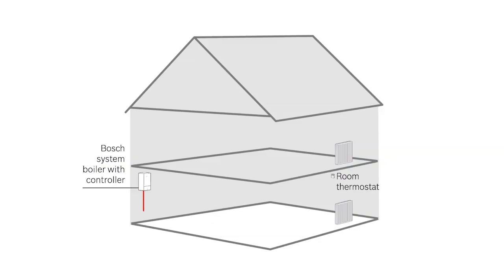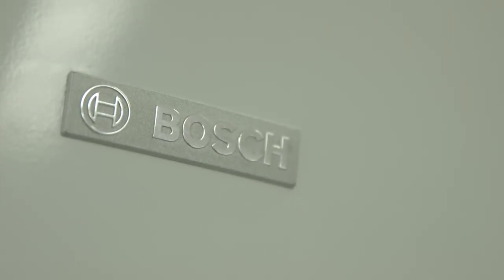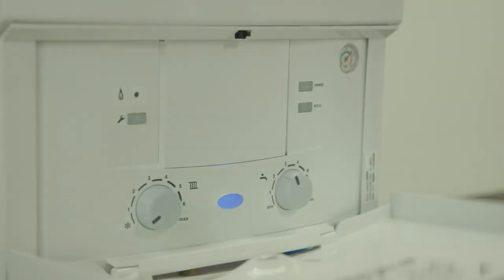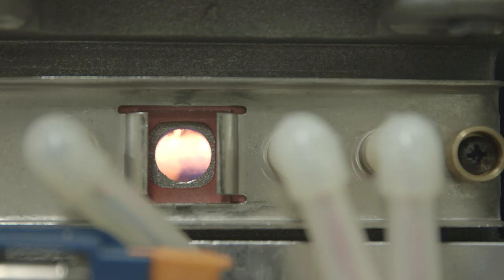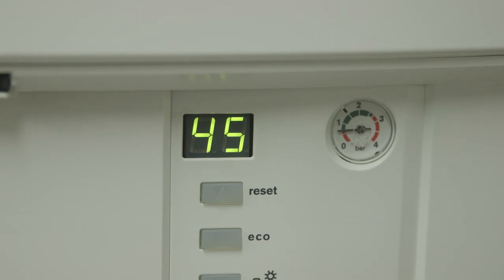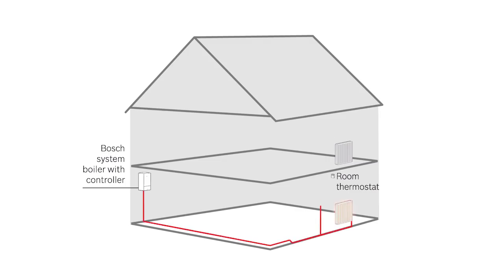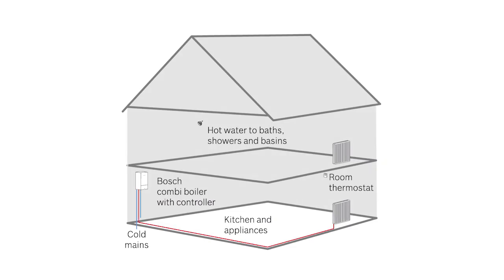How does hydronic heating work?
Hydronic heating is a form of heating that utilises heated water to distribute warmth throughout a building. On a global level, this is the most common method of home heating.

Bosch is an industry leader in the Hydronic heating field, being one of the largest manufacturers of Hydronic heating boilers and accessories worldwide.

In Australia, hydronic heating is becoming more popular every year, due to its efficiency, comfort and health benefits.

for more information.